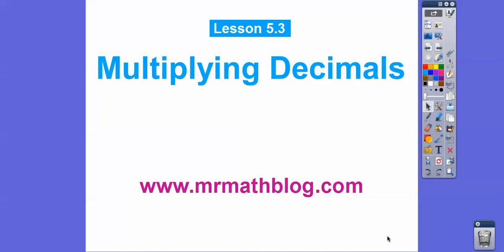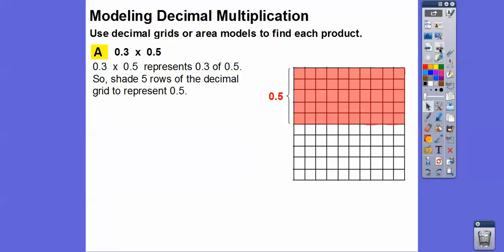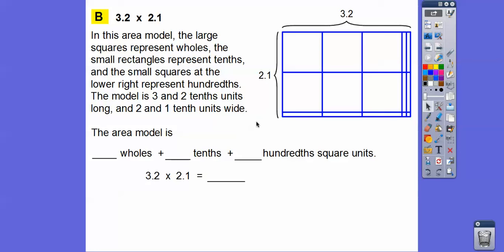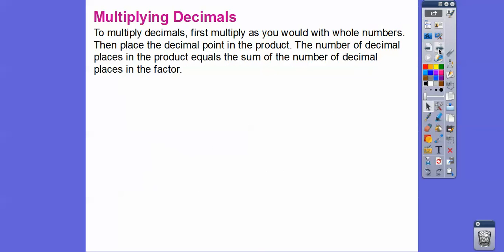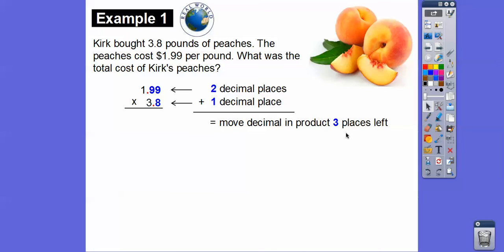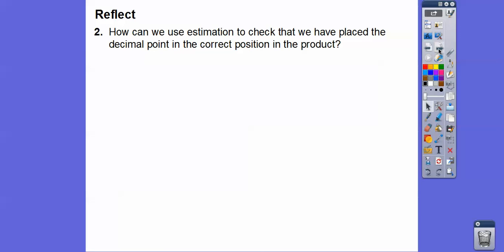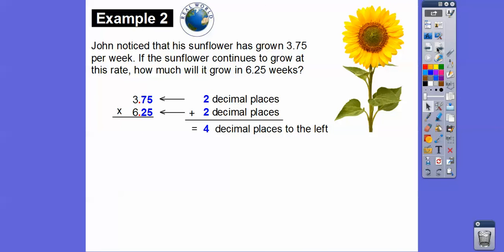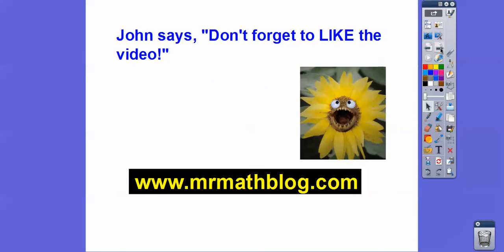Multiplying Decimals - Lesson 5.3 (Go Math)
This lesson shows us how to multiply decimals.